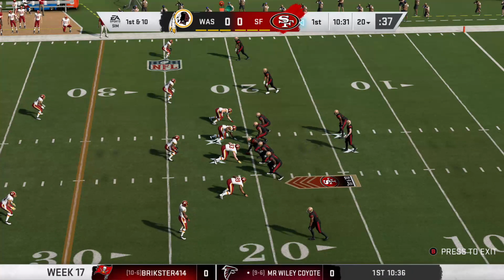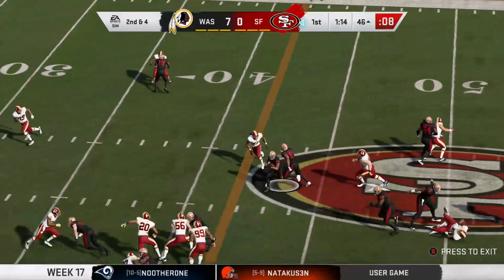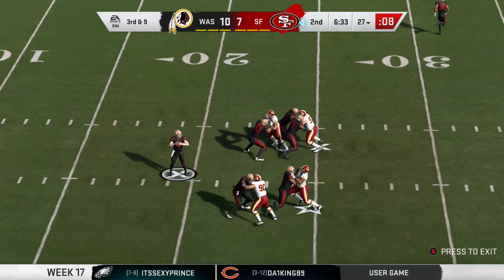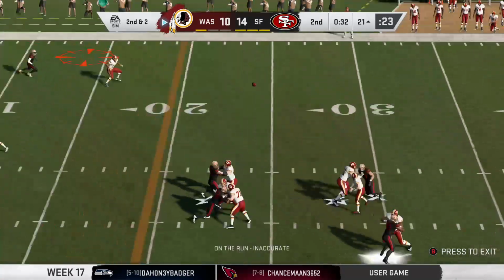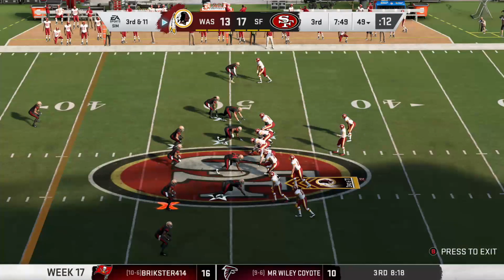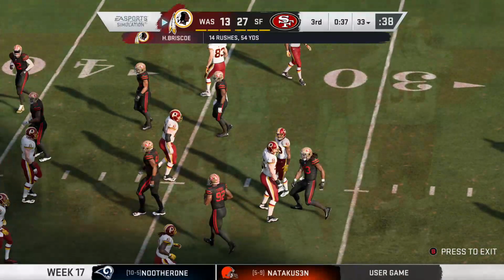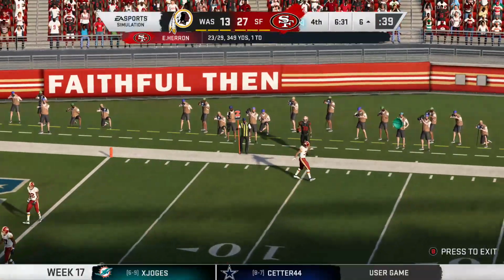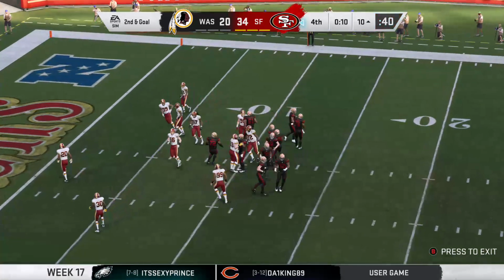AGML 2031 WK 17 49ers vs Skins